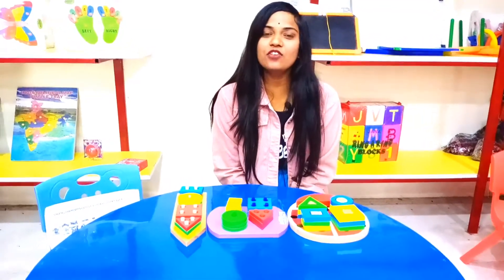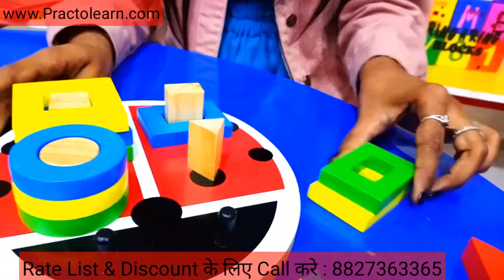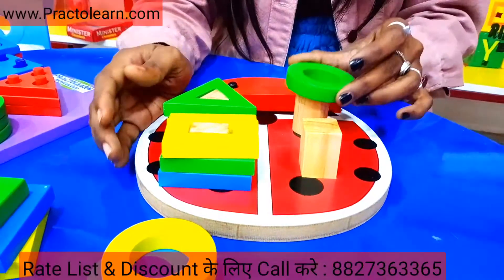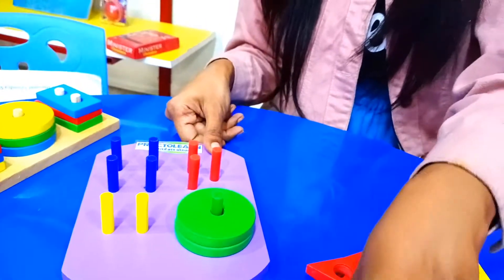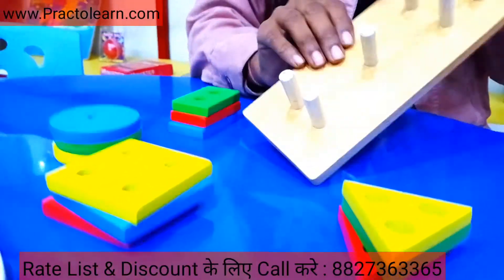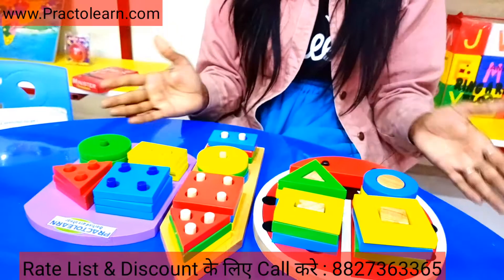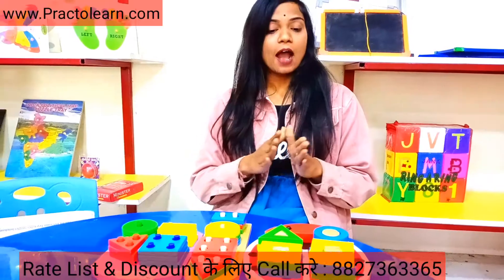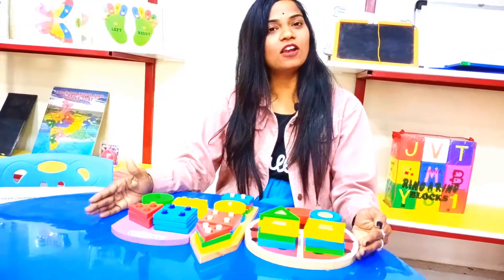Play School के लिए Educational Kit ढूंढ रहे है ?